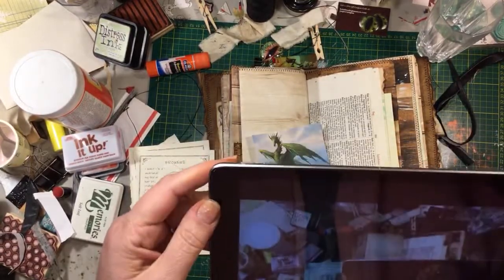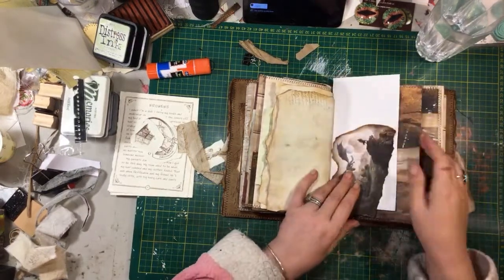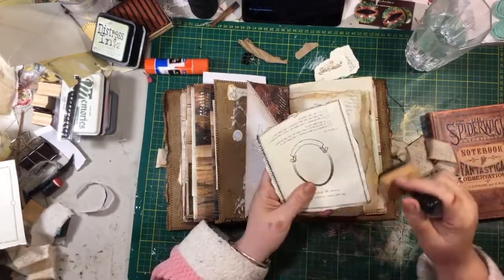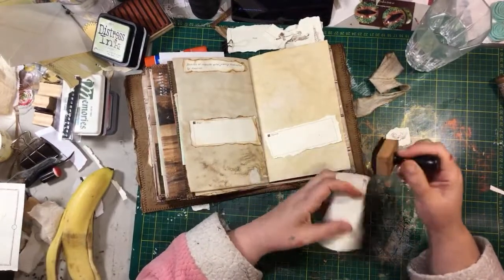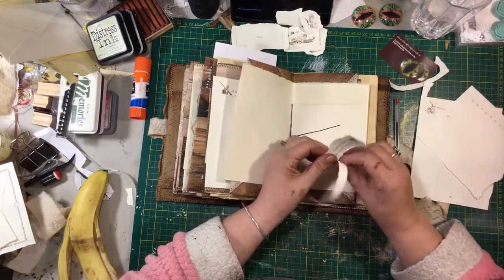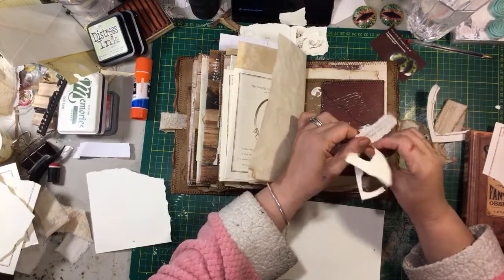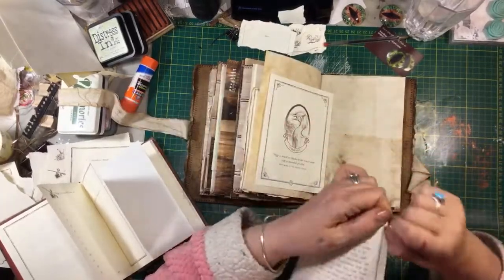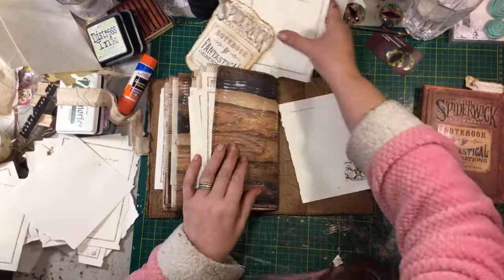Dragon book progress